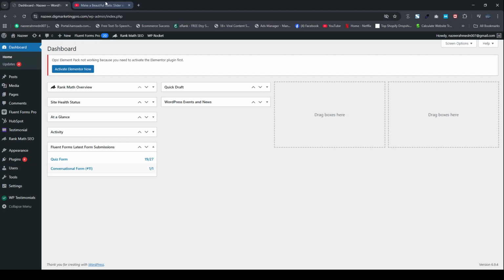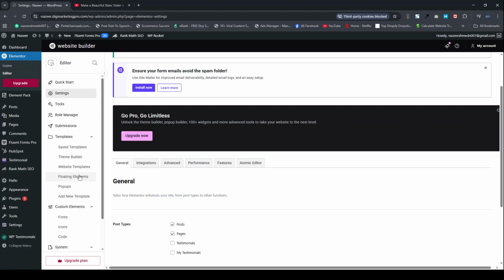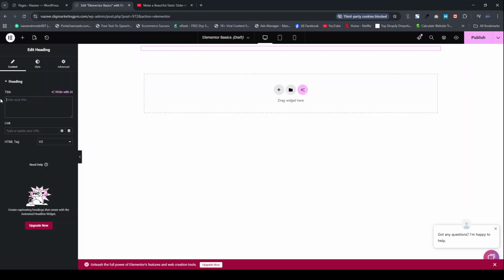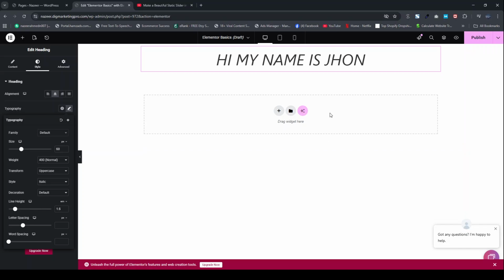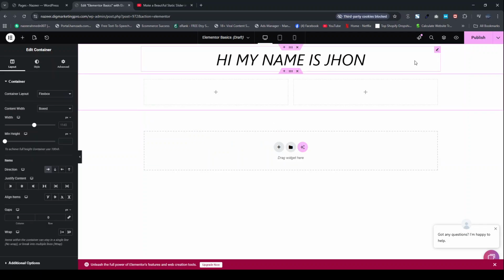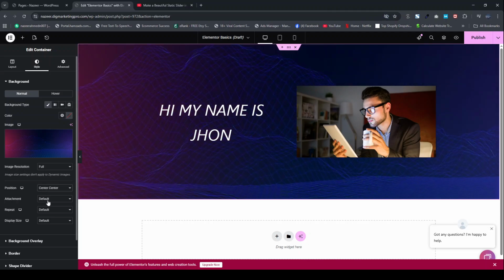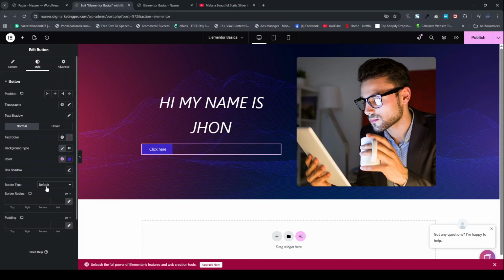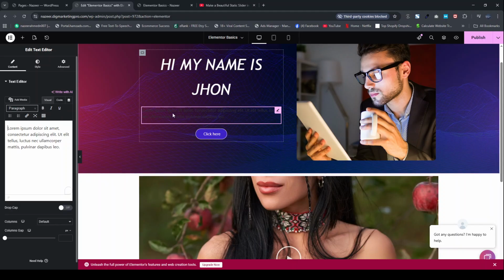Elementor Wordpress Tutorial Master the Basics in Only 10 Minutes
Learn how to use Elementor in WordPress with this quick and beginner-friendly tutorial. In this video, you’ll master the basics of Elementor in only 10 minutes, including how to edit pages, work with sections and widgets, customize layouts, and build a clean professional website without coding.

This Elementor WordPress tutorial is perfect for beginners who want to understand the platform fast and start creating beautiful pages with confidence. Whether you’re building a business website, blog, landing page, or personal brand site, this step-by-step guide will help you get started.

In this video, you’ll learn:
How Elementor works in WordPress
How to create and edit pages
How to use sections, columns, and widgets
How to customize text, images, and buttons
How to build a simple page design quickly
Basic Elementor tips for beginners

Elementor basics
How to build a WordPress website with Elementor

Elementor makes website design simple, fast, and flexible. By the end of this tutorial, you’ll have a solid understanding of the Elementor basics and be ready to start building your own WordPress pages with ease.